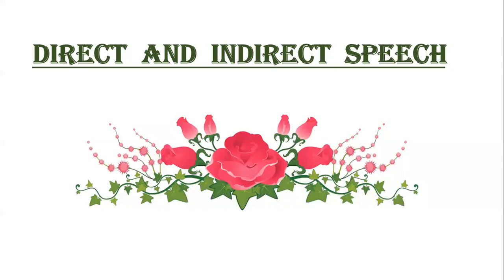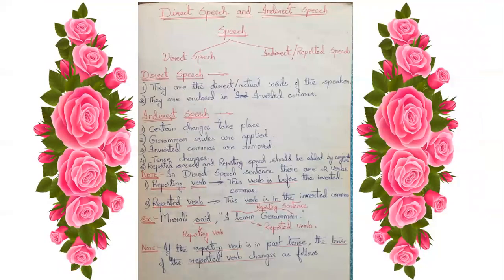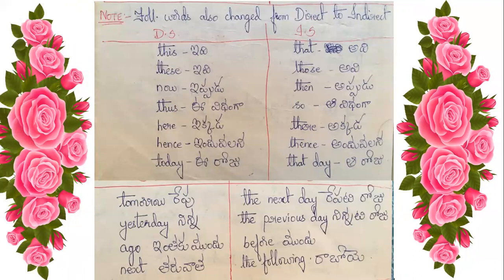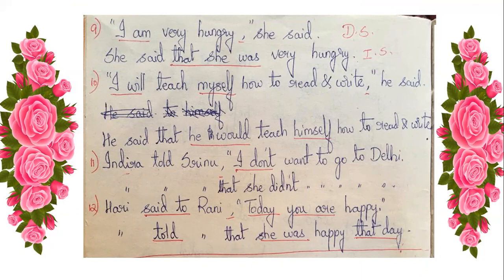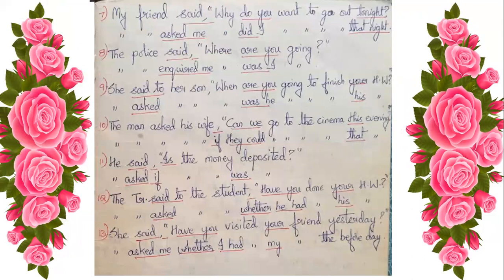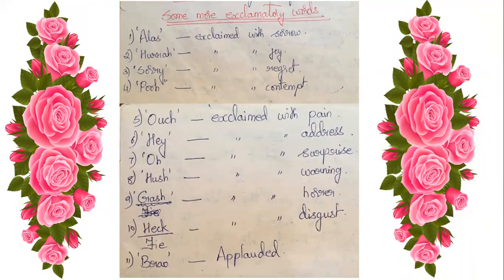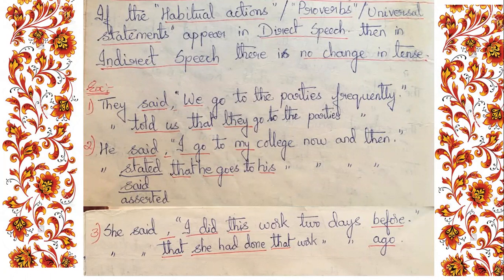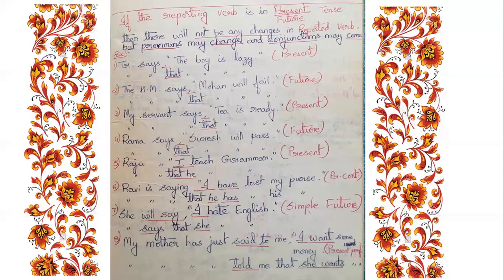TS English 9th unit 6 Grammar- Reported speech